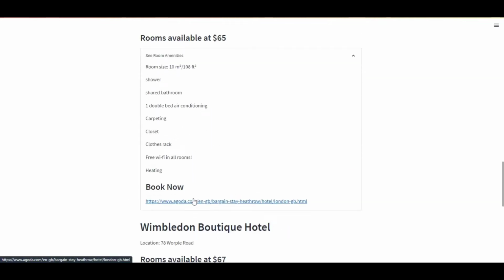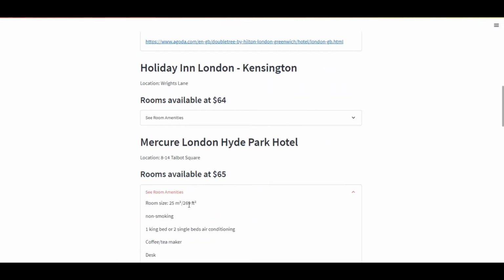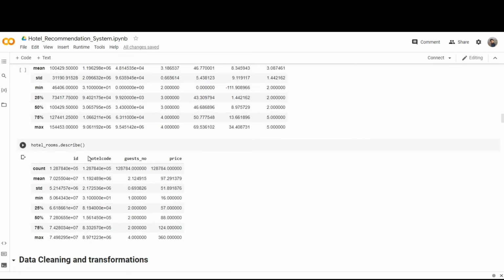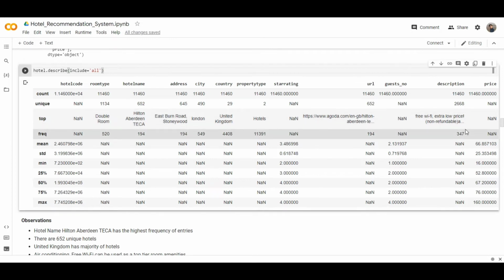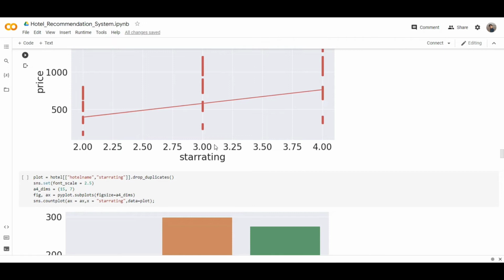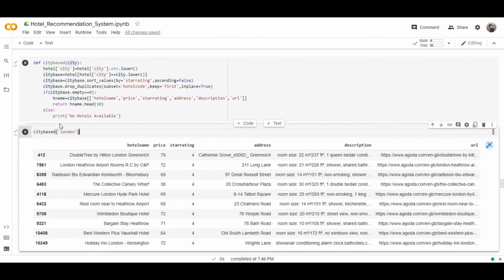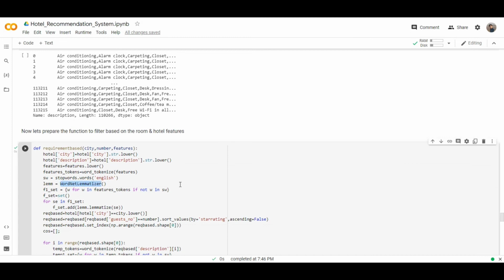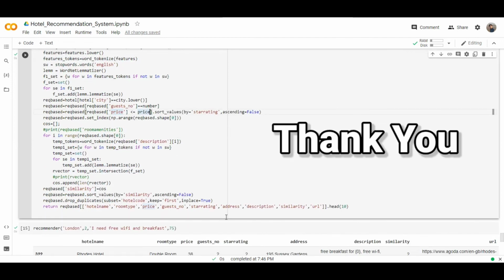AI Hotel Recommendation System using Python and Machine Learning | Data Sciene Project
AI hotel recommendation system using python and data science
ai data science machine learning,
python data science machine learning,
data science machine learning artificial intelligence,
data science machine learning project